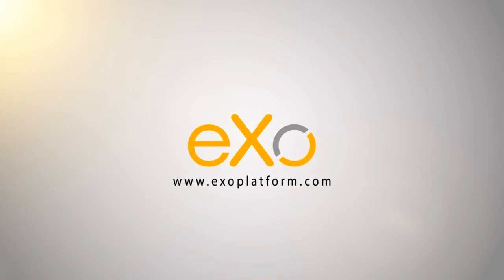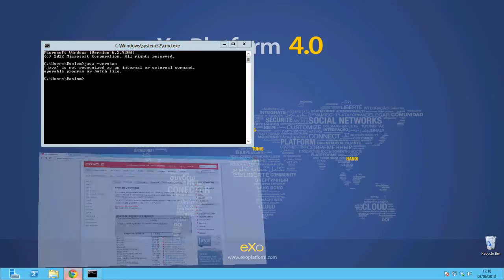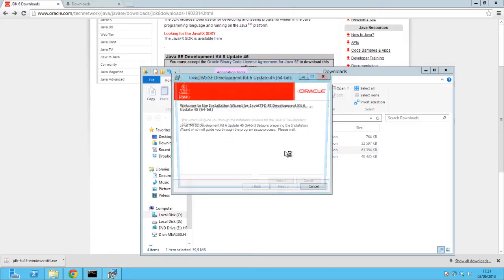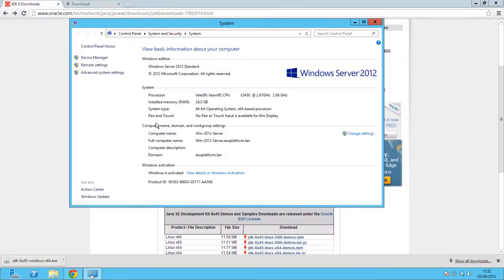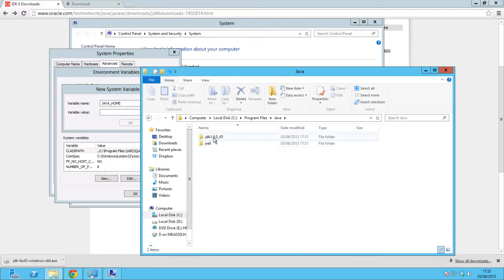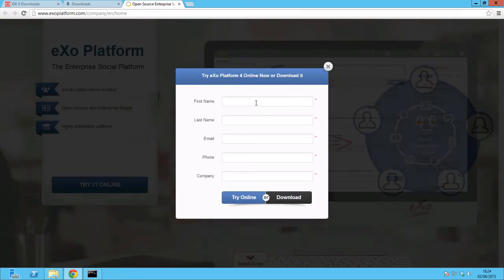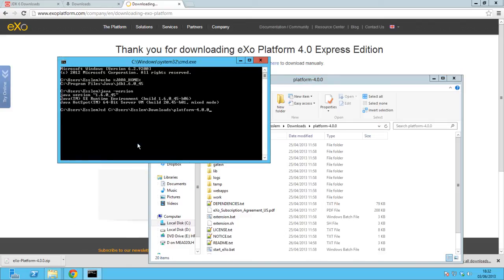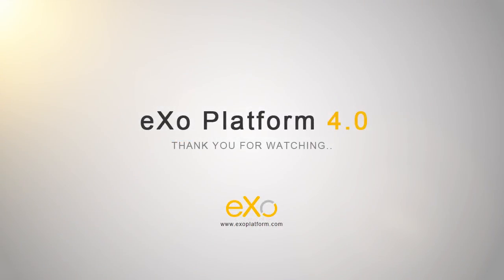eXo Platform 4 Installation Tutorial for Windows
To install eXo Platform on your computer, you only need to unzip the downloaded package and run the starting script. That's all! Being a Java Web application, eXo Platform requires a Java Virtual Machine. The common installation issues are due to the deployment's environment set up.

👉 This video will guide you through a simple and easy installation. It will get you up and running with eXo Platform on Windows.